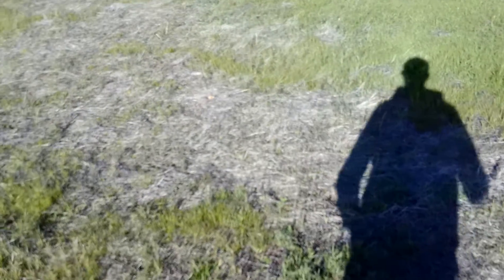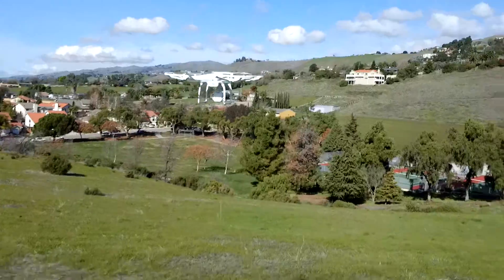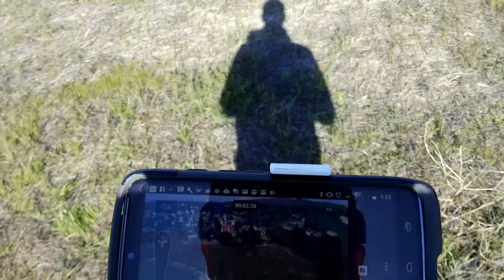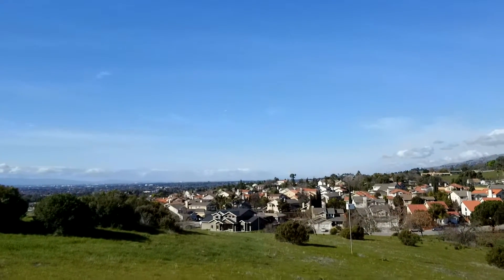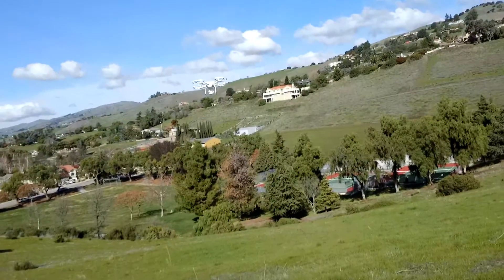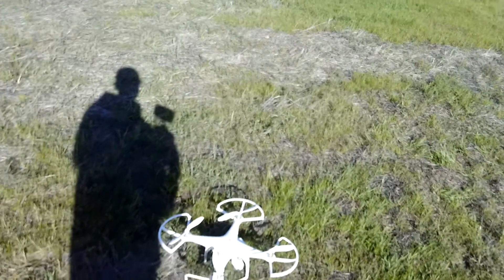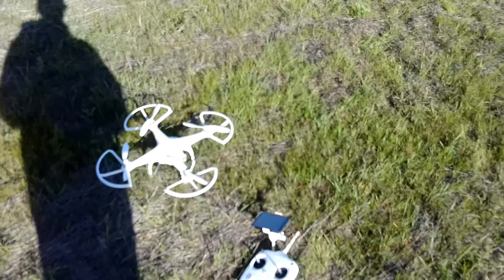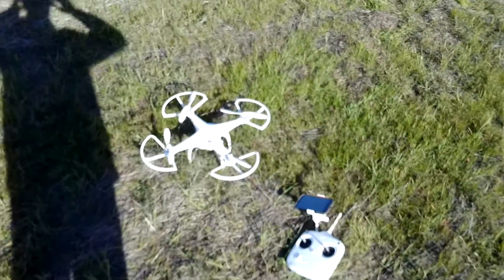DJI Phantom 1 FC40 Review Part 1: Flight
Review of the very first DJI drone that came with a camera the FC40. Is it still a adequate drone? Watch to find out. Also check out part 2 of for the recorded footage of the fc40.